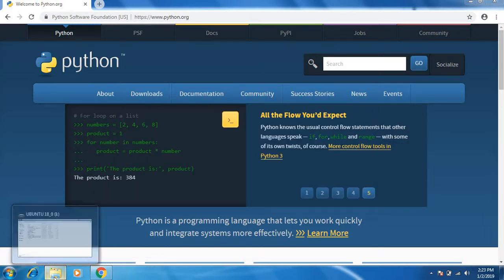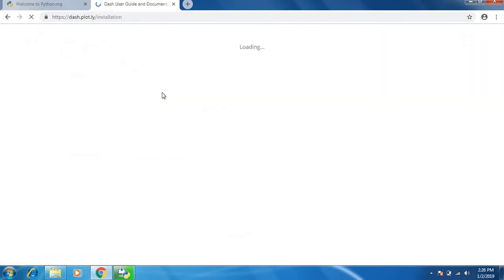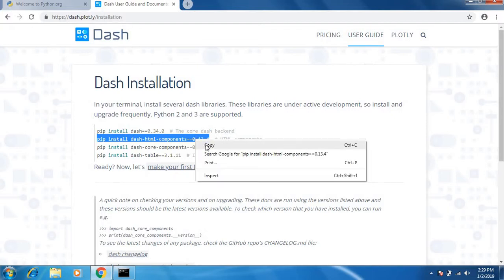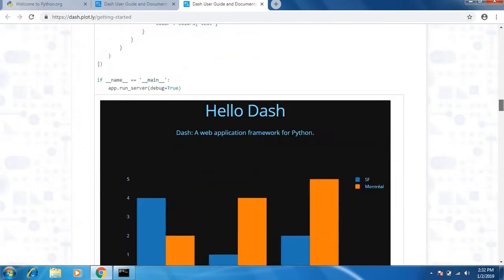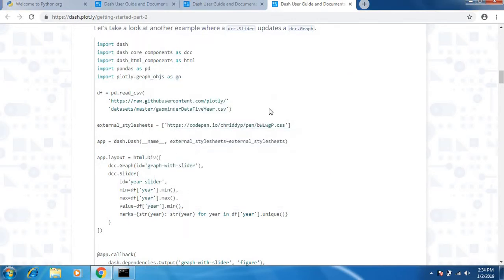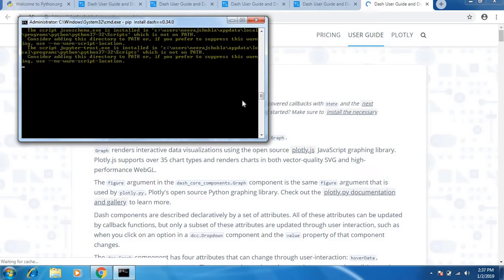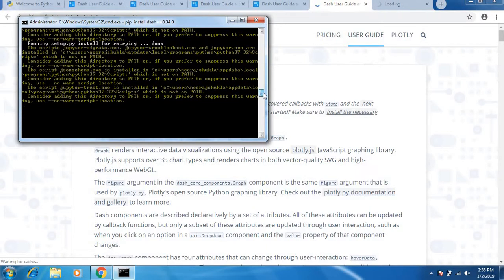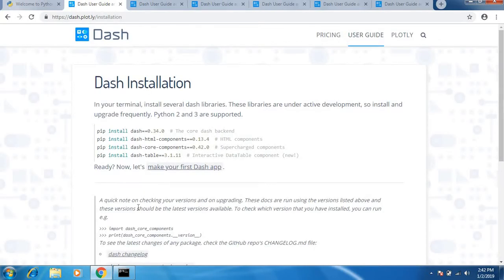python install and dash overview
this episode tell about fresh install of python on windows 7 64 bit and how to install DASH